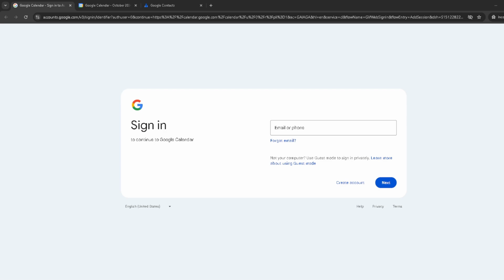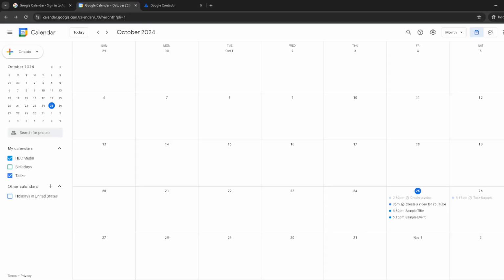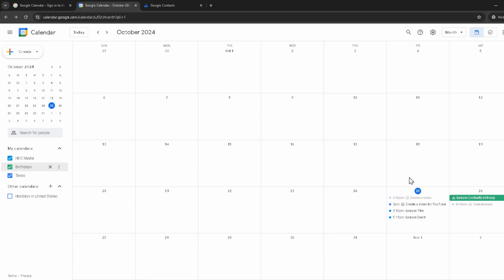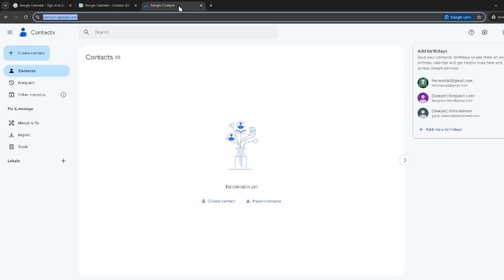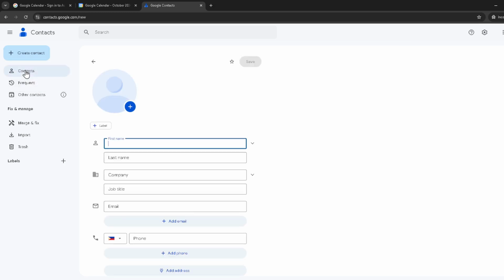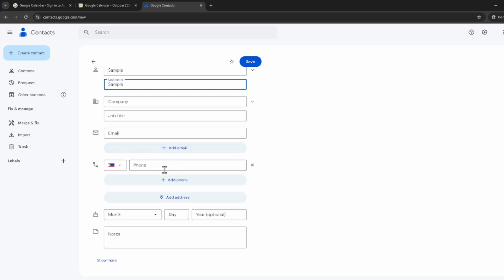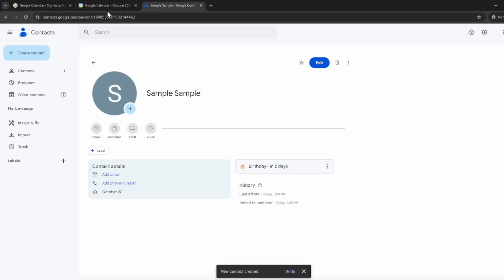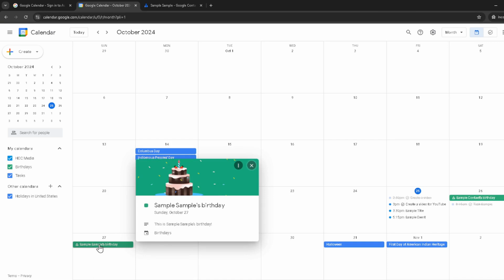How to Use Google Calendar for Birthday Reminders (Full 2024 Guide)